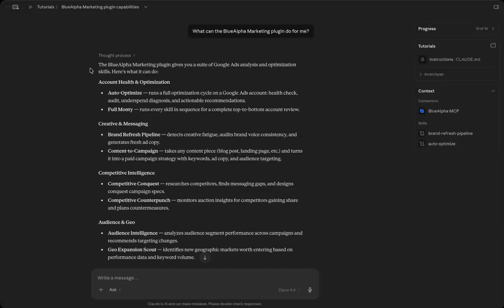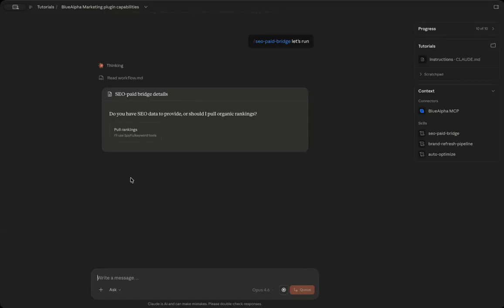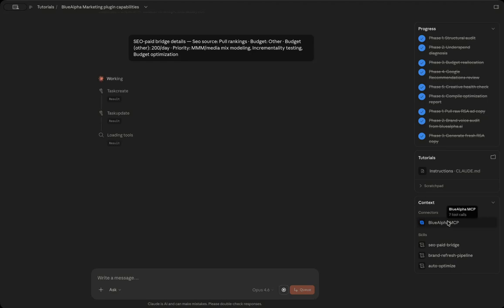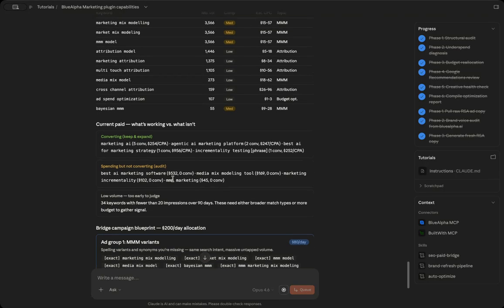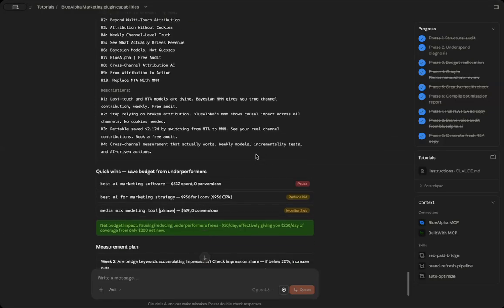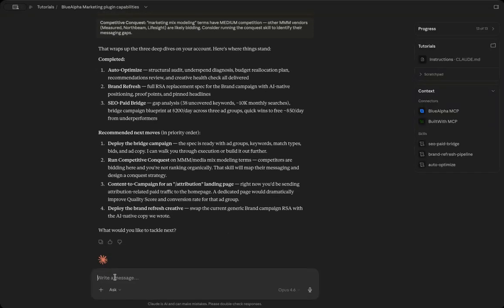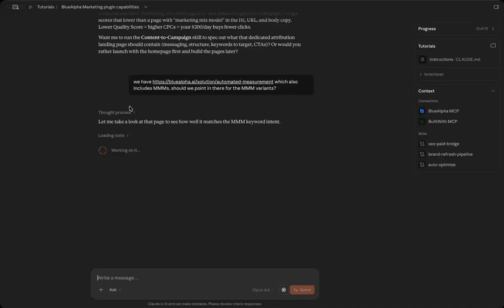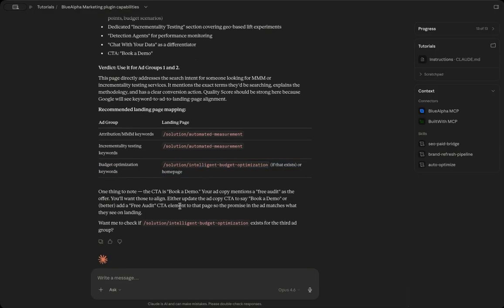Find SEO Paid Search Gaps with Claude | BlueAlpha Live Demo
Live walkthrough of the BlueAlpha seo-paid-bridge skill. Third tutorial in the series, picking up where brand-refresh-pipeline flagged landing page relevance issues. The skill cross-references organic rankings against Google Ads keyword performance, identifies uncovered search volume, and builds a complete bridge campaign in one conversation.
In this demo: 74 active paid keywords, 38 gap keywords with zero paid coverage, and roughly 10K uncovered monthly searches. The skill built three themed ad groups (MMM variants at $80/day, attribution at $70/day, budget optimization at $50/day) with full campaign settings, bidding strategy, match types, and ad copy. It also flagged $1,500+ in wasted spend on keywords with zero conversions and produced a Week 2/3/4 measurement plan. The landing page analysis confirmed /solution/automated-measurement as the right destination for MMM and attribution ad groups.

📌 What's covered:
0:00 – Series recap (auto-optimize → brand-refresh → seo-paid-bridge)
1:20 – Invoking /seo-paid-bridge
1:45 – Configuring: SEO data source, $200/day budget, topic priorities
3:55 – Gap analysis dashboard (74 paid / 38 gap / ~10K uncovered)
4:45 – Bridge campaign blueprint (3 ad groups with budget allocation)
5:15 – Ad copy with attribution angle (MMM as evolution beyond MTA)
5:55 – Quick wins: pause/reduce underperformers ($500+ on zero conversions)
6:25 – Measurement plan (Week 2/3/4 checkpoints)
7:00 – Cross-skill recommendations + landing page mapping
8:30 – Landing page relevance check against keyword intent

The BlueAlpha Marketing Plugin connects Claude directly to the Google Ads API via MCP. One sign-in, no developer tokens. Ten skills that follow the same loop: Analyze, Decide, Act.